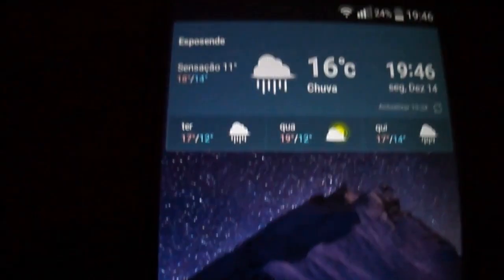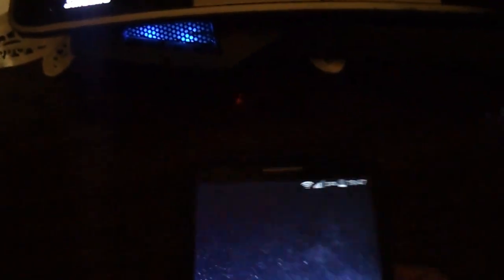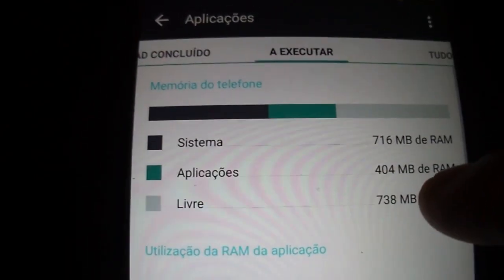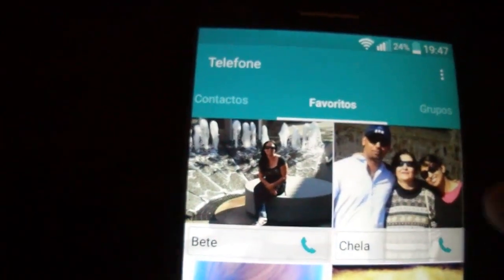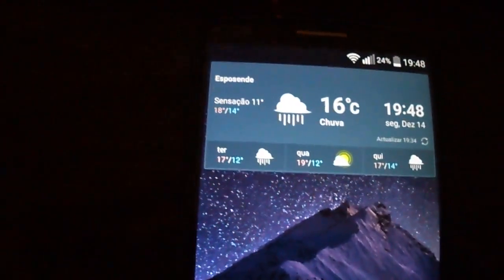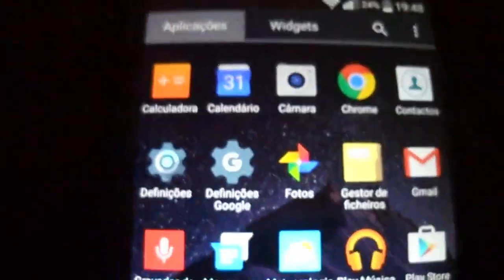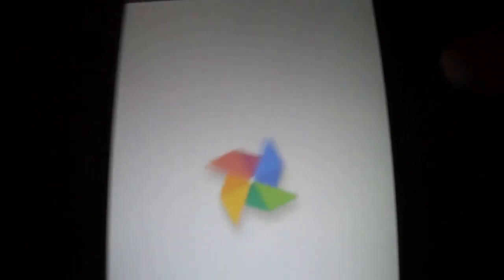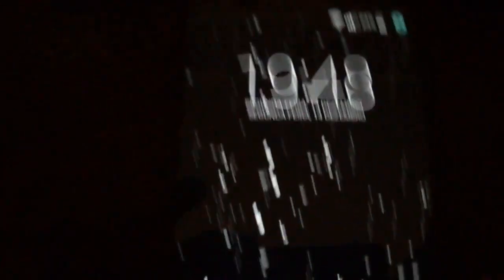GOOGLE EDITION LP LG G2 ROM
LG G2 LOLLIPOP ROM